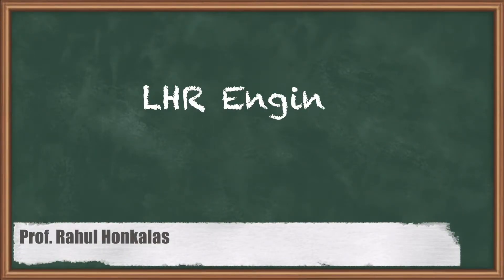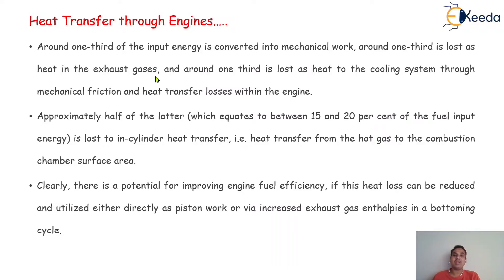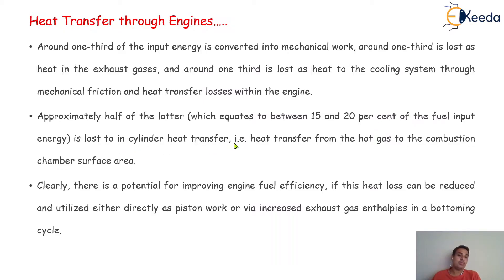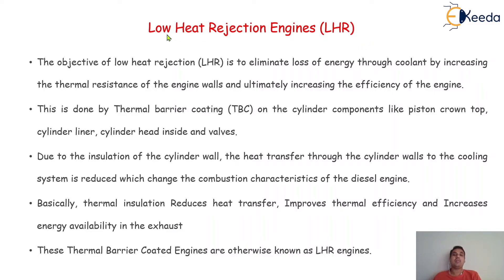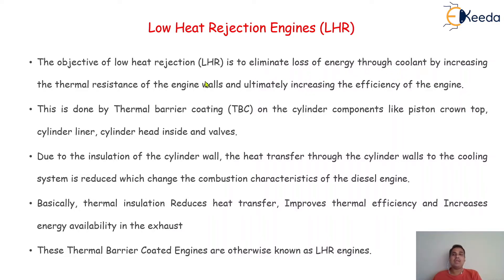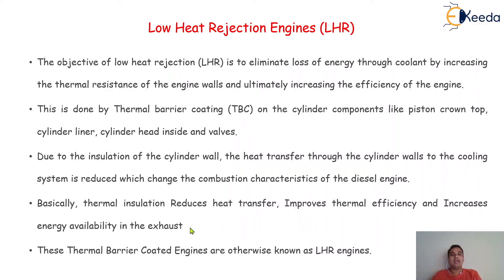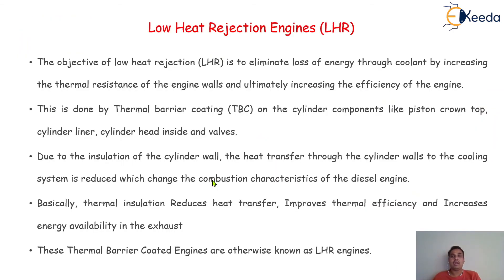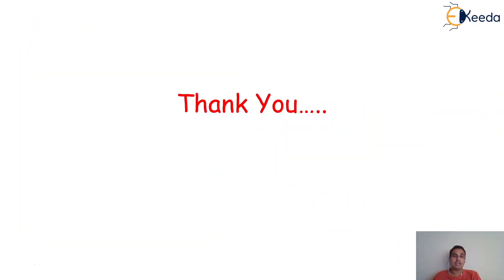LHR Engines - Introduction of Internal Combustion Engines - Internal Combustion Engines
In this informative video, delve into the fascinating world of internal combustion engines (ICE) as we explore their diverse classifications. From the traditional gasoline engines to modern diesel engines and beyond, we'll uncover the intricacies of how these engines work and the key factors that differentiate them. Whether you're an engineering enthusiast, automotive aficionado, or simply curious about the heart of your vehicle, this video provides a comprehensive overview of the various types of internal combustion engines. Join us as we embark on a journey through the history, principles, and classifications of these marvels of engineering. Don't miss out on this educational and engaging exploration of internal combustion engines!